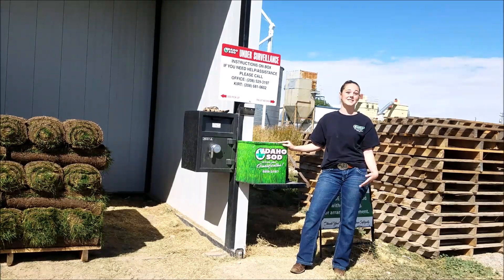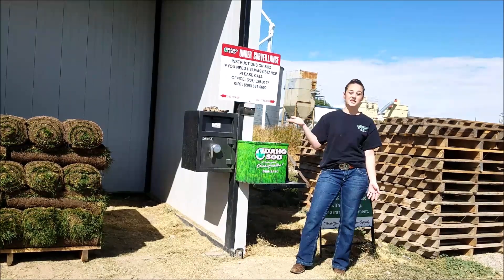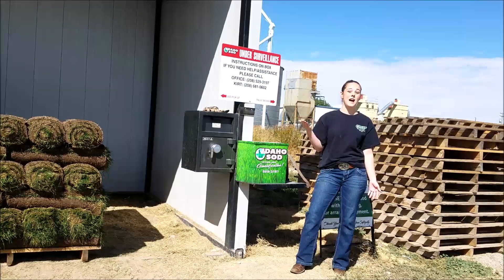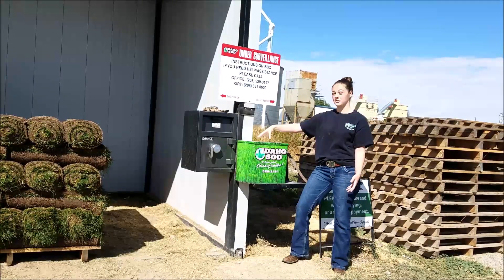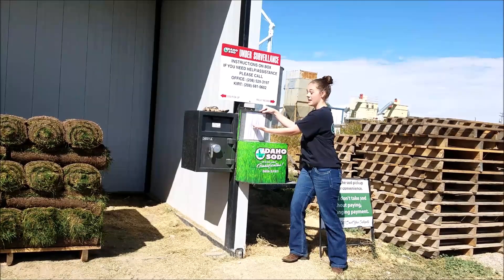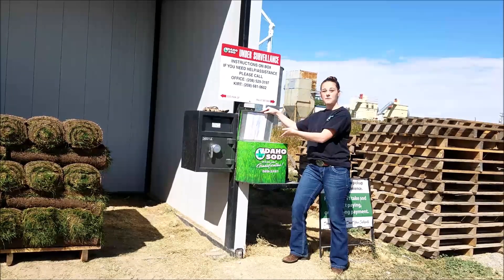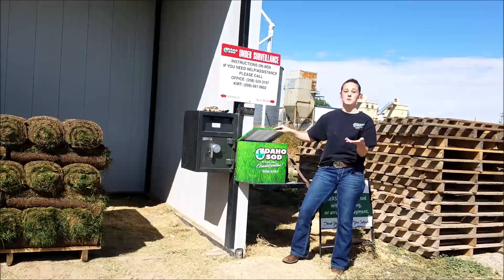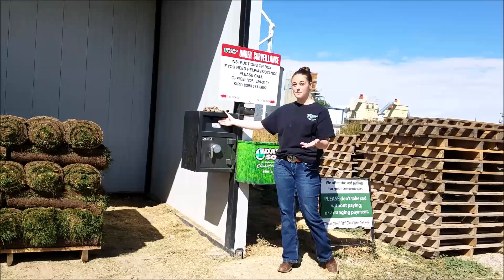Sod Shed Instruction at Idaho Sod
This video will provide an overview of how to use our sod shed in our yard at 3450 Ard Dr in Ammon Idaho.